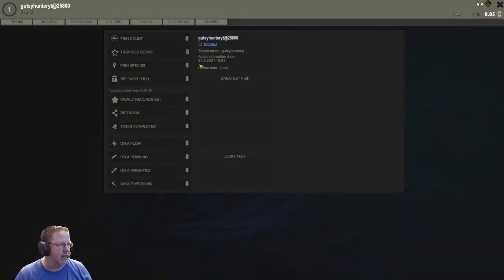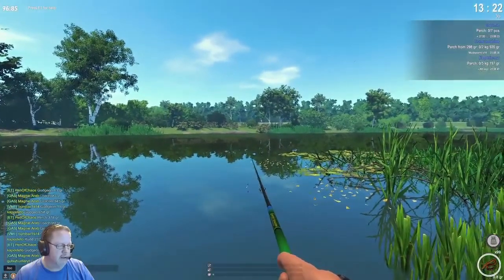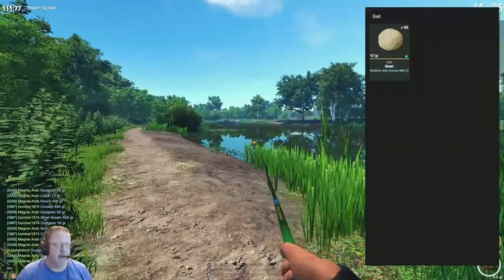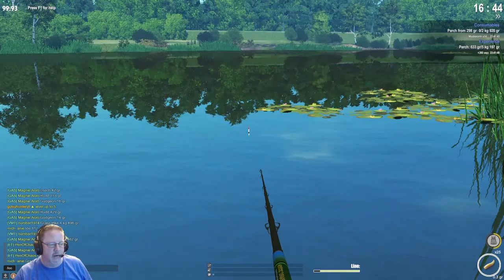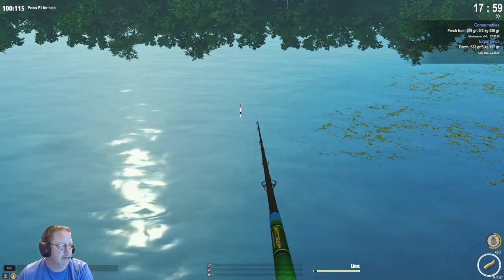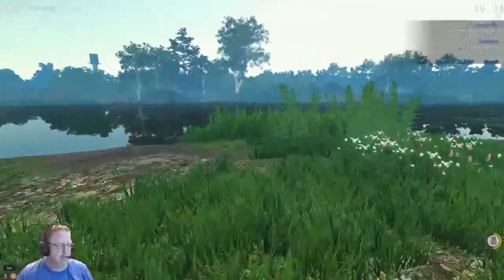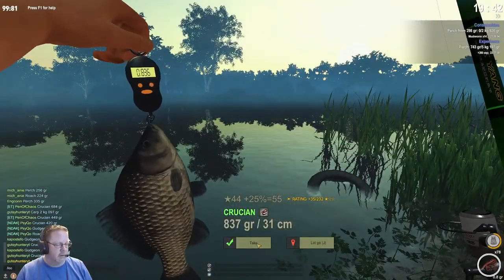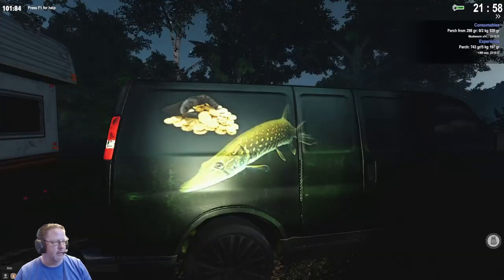The Fisher Online - 2021 Beginners Series - Episode 1 - Float Fishing For Perch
An online fishing simulator. Forget about licenses and catch rates. Choose a bait or lures and catch fish in Europe and Russia.

No restrictions on the use of fishing rods. You can at any time fish on any tackle and any bait, without restrictions on level or skills.

You can fish anywhere on open water at any time of the day using a float, spinning or bottom rod. Many species of fish, from small bleak to huge sturgeon, are waiting for you!

Monday - 7PM-9:30PM PST
Wednesday - 7PM-9:30PM PST
Friday - 7PM-9:30PM PST

*Support Links:*

*Other Links*